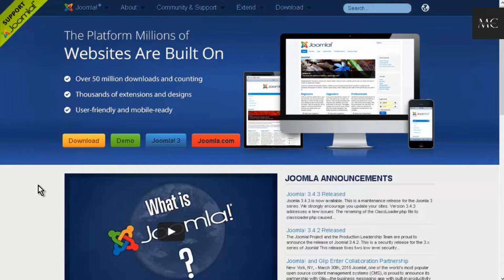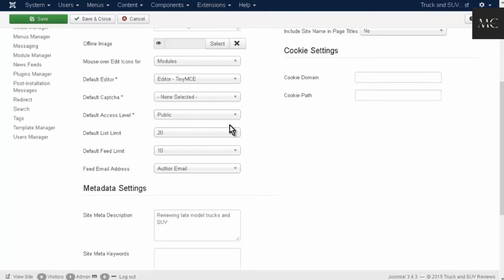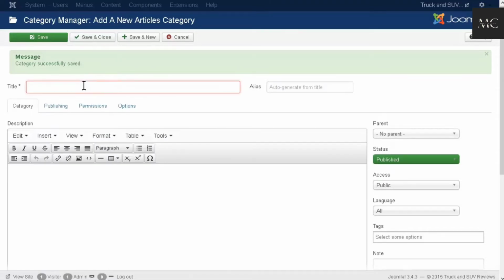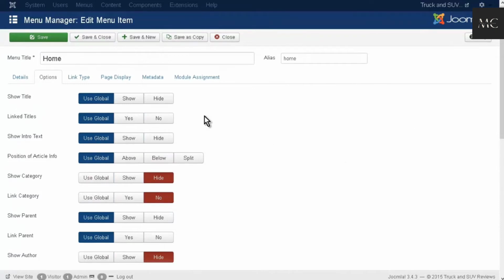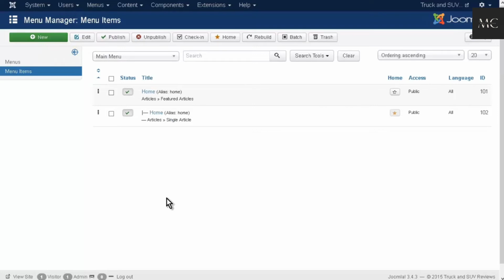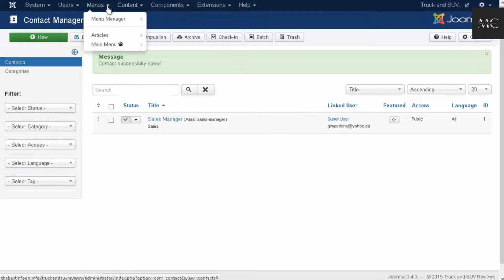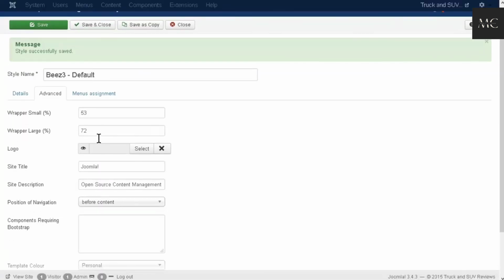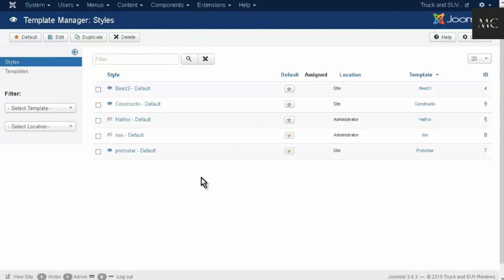DIGITAL MARKETING TUTORIAL FOR BEGINNERS 🔥 JOOMLA FOR BEGINNERS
Learn digital marketing tutorial for beginners or Joomla For Beginners. Watch this video till end to know all about it.

Queries Solved in This Video:

* Joomla tutorials beginners 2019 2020
* joomla step by step installation
* joomla step by step tutorials
* wix tutorial step by step
* wordpress tutorial beginners
* joomla template

Gears I used-:
1)DSLR Camera
2)Apple iphone
5)Apple watch
6)Apple airpodes